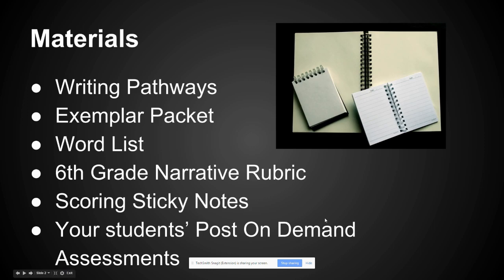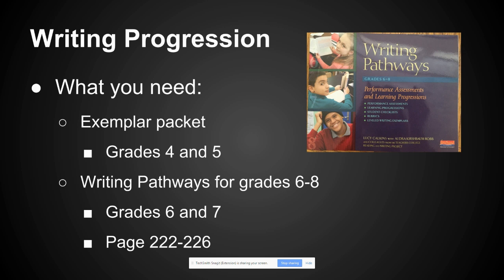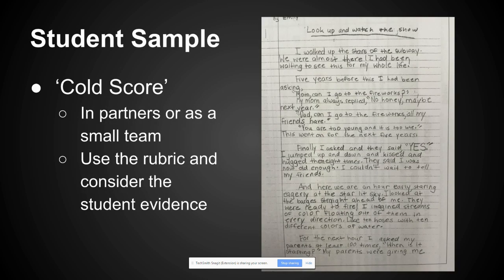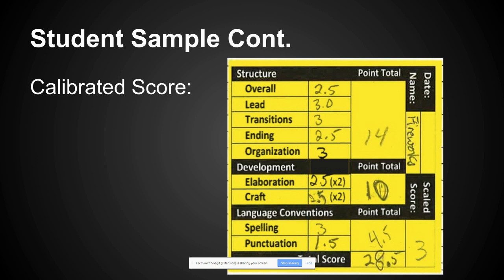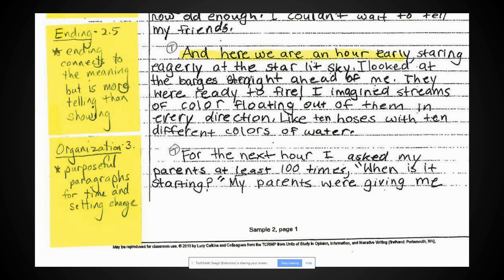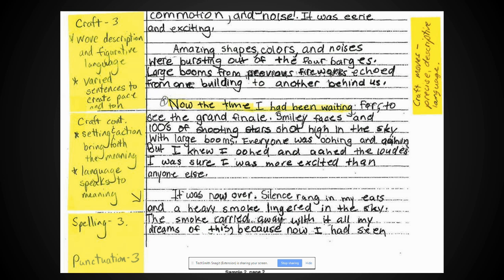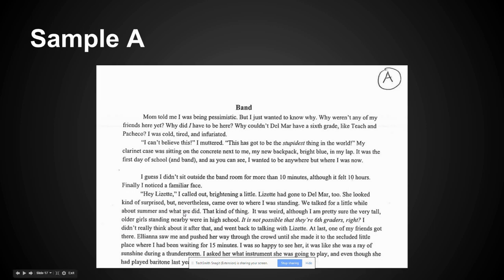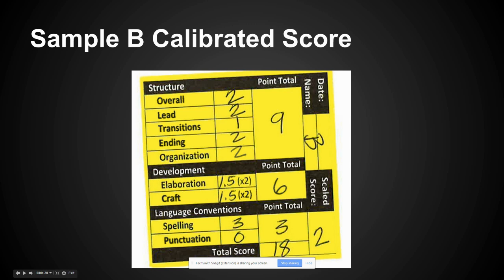6th Grade Writing Scoring